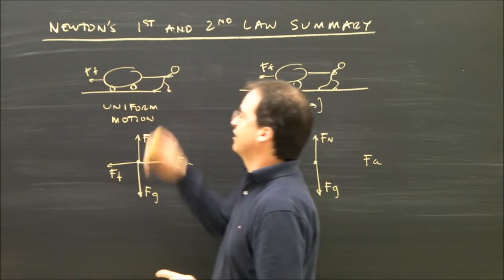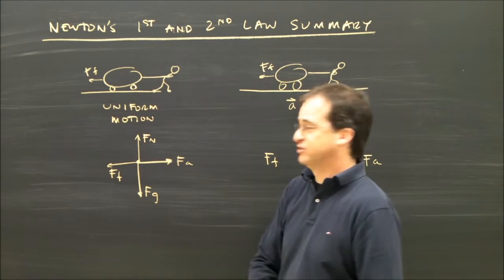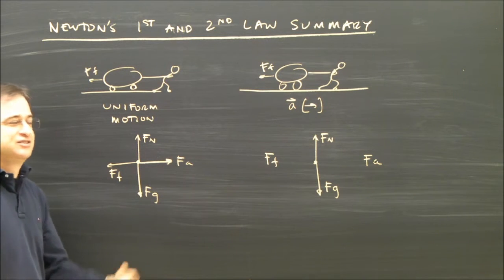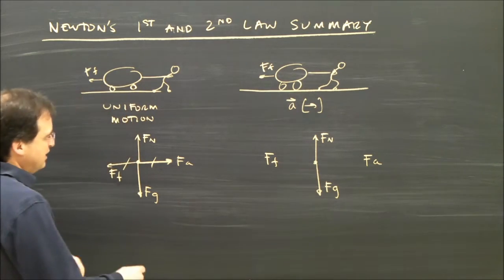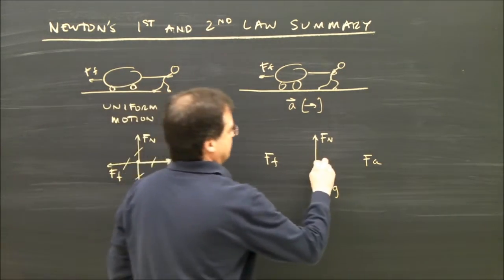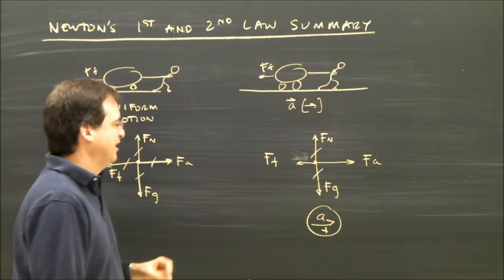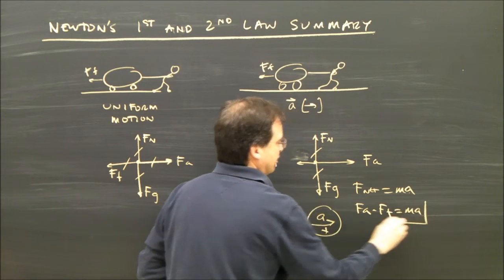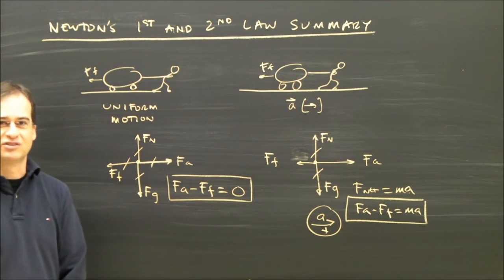Free Body Diagrams (FBD) Summary Part 8 physics lesson